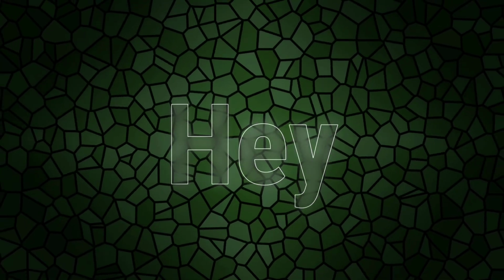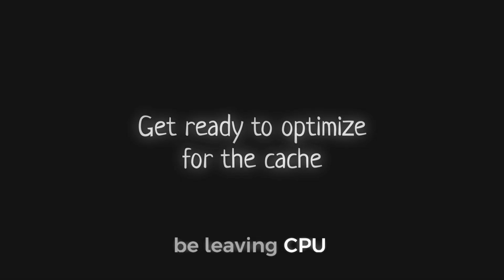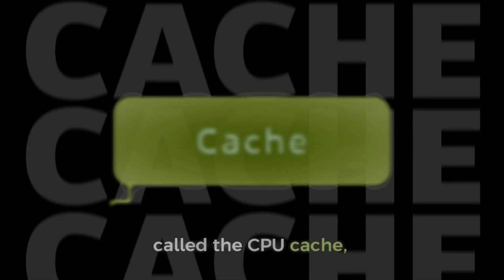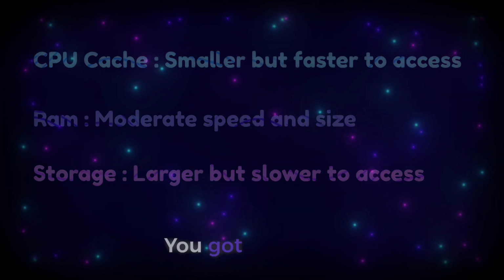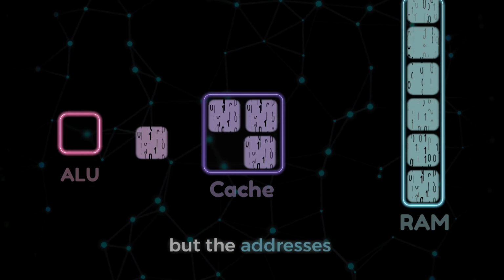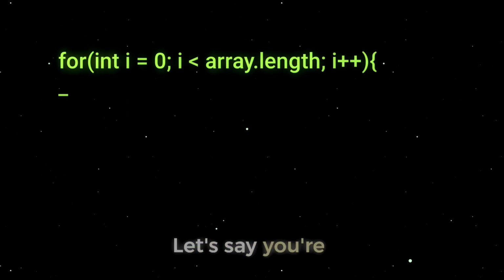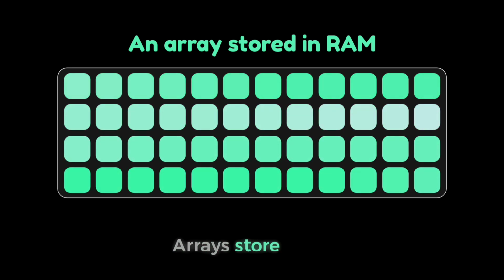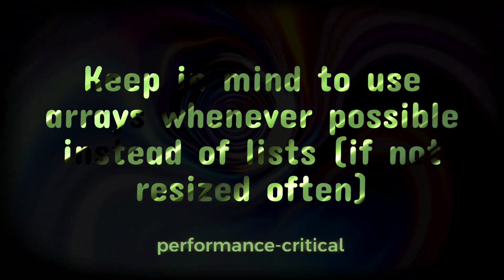Why Cache Optimization Matters (and How to Do It)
One of the most frustrating parts of programming is when your code should run fast, but it doesn't. The problem? It might not be your logic — it’s where your data lives!

In this video, I’ll break down how your computer's cache actually works, why accessing data properly matters, and simple coding tips to make your programs faster and more efficient.

🚀 What you'll learn:

Why your CPU loves the cache (and hates slow memory)

How sequential access boosts performance

Why arrays are more cache-friendly than linked lists

How to profile your code to spot performance killers

Whether you're coding in C++, Unity, Python, or any language, understanding caching is a must for writing high-performance software.